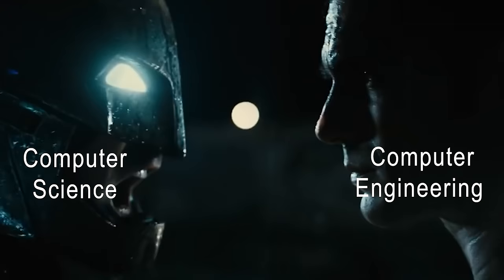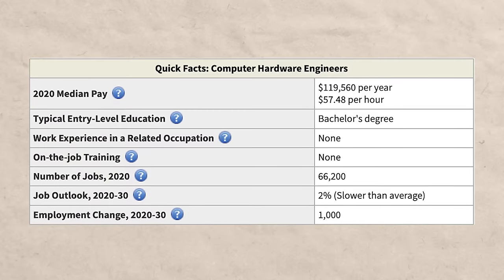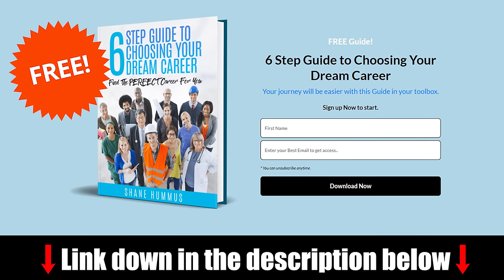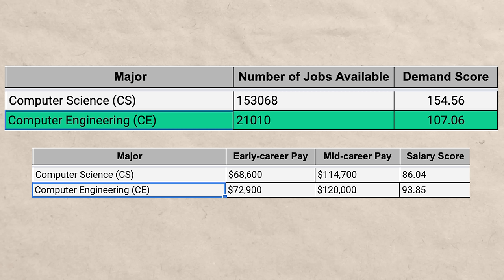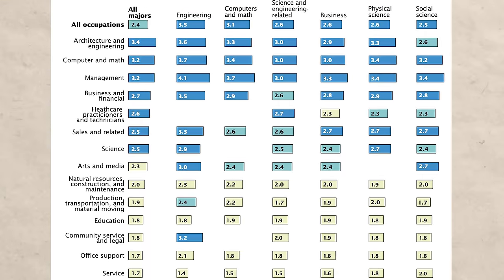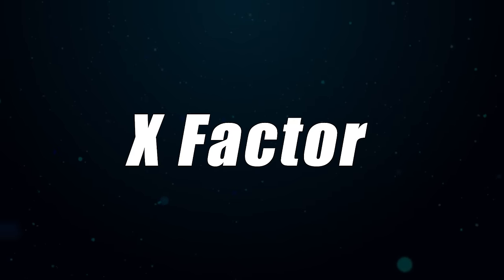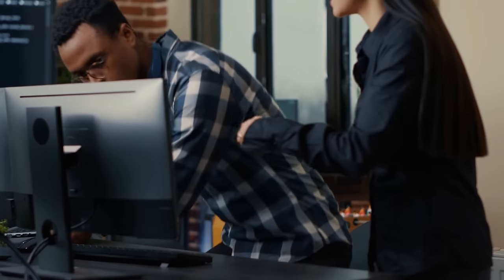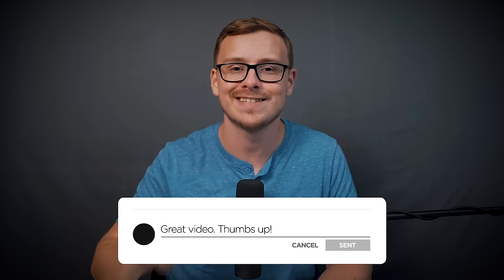Computer Science Degree Vs Computer Engineering Degree (Which Is Better?)